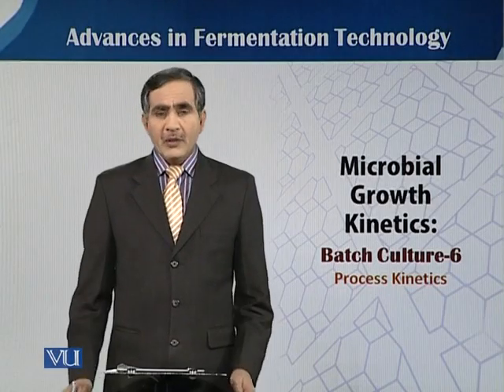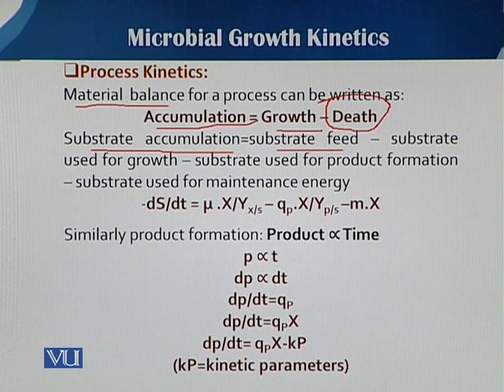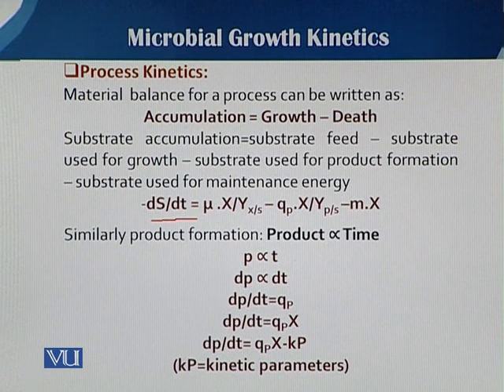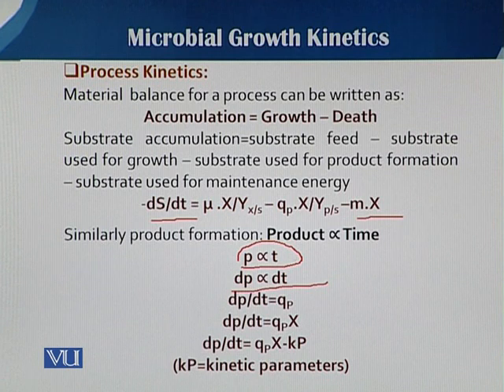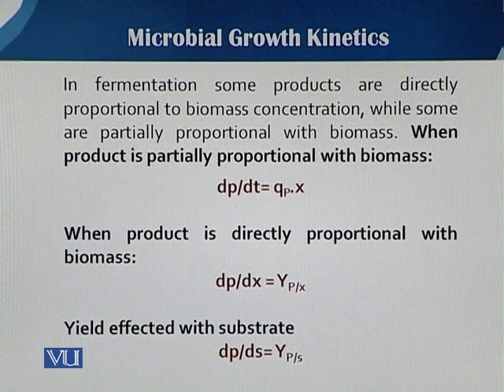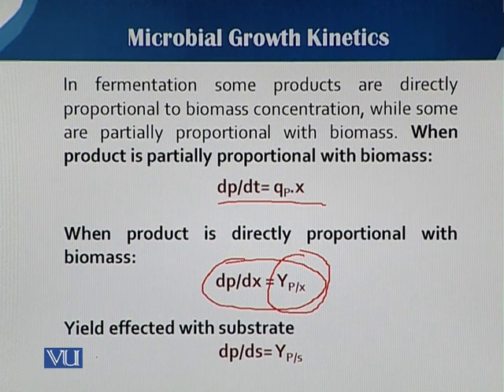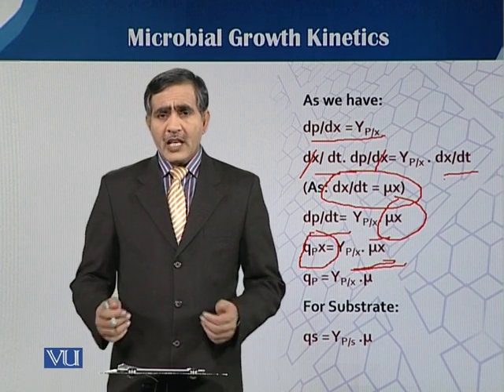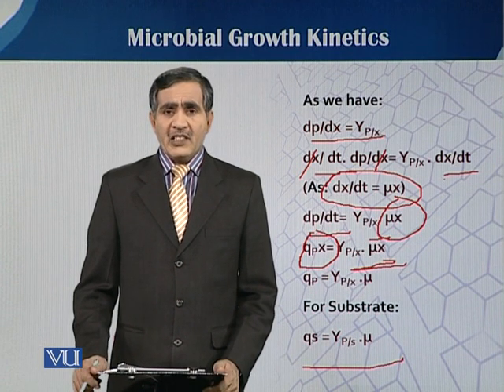Microbial Growth Kinetics: Batch Culture 6 | Principles of Biochemical Engineering | BT513T_Topic008